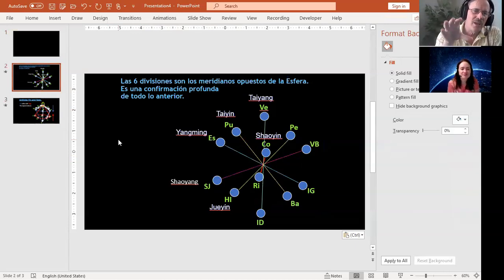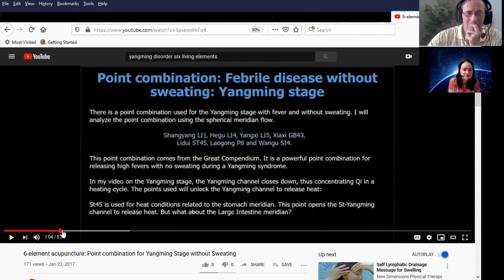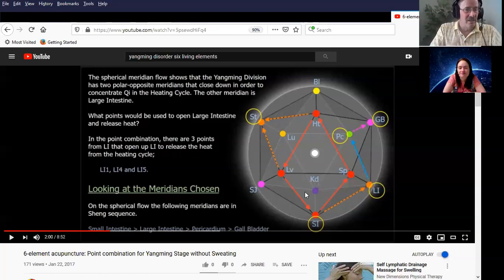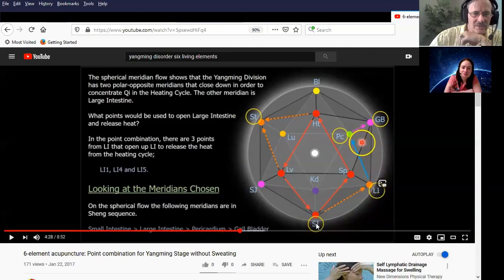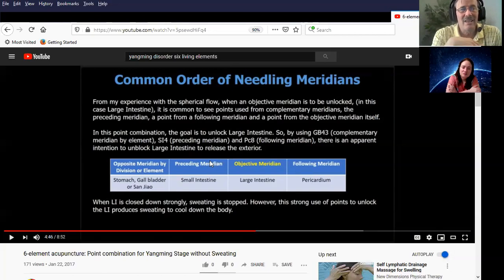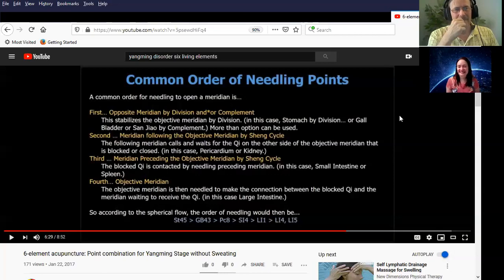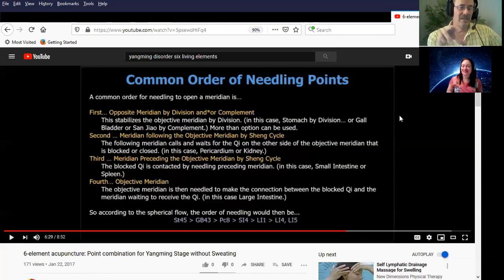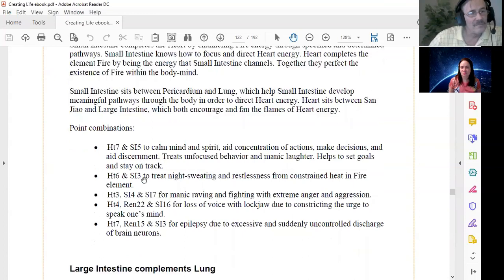Q/A Live Class of Six Elements for Acupuncture 3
This class video covers how to apply the spherical meridian flow to the Yangming Syndrome, ordering points for needling and at the end a case for acupuncture using western astrology involving Tachycardia.